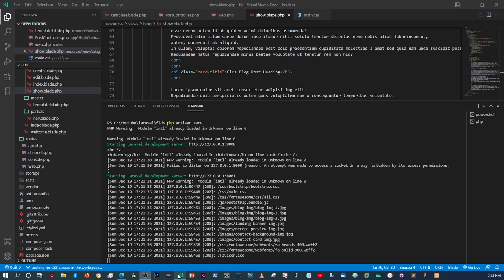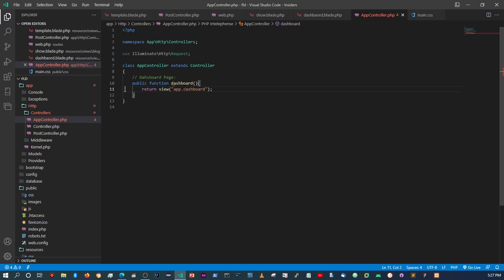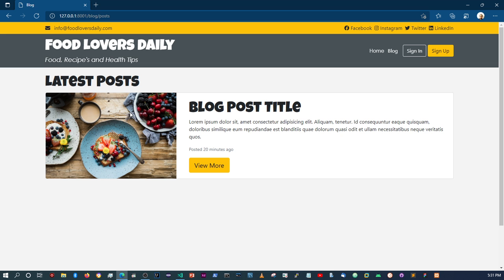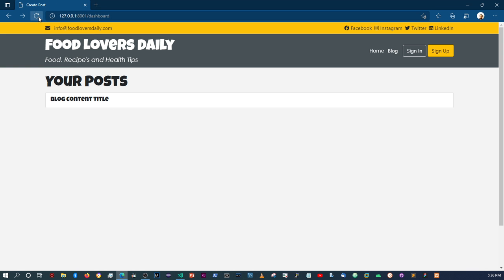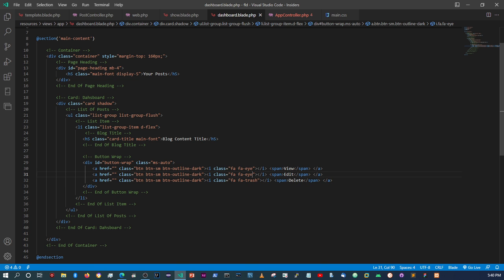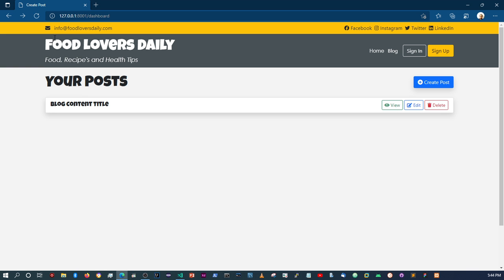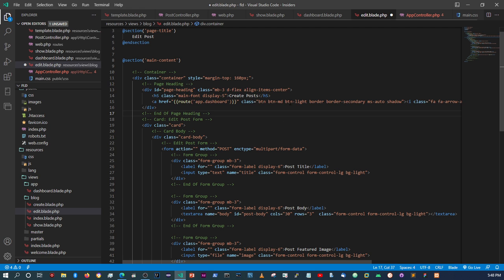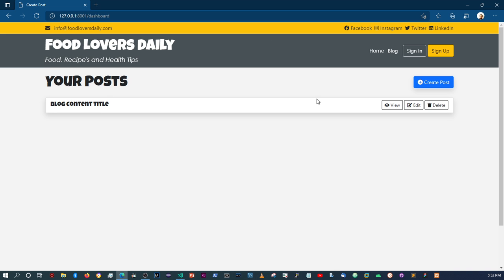Blog Site with HTML, CSS, Bootstrap n Laravel: 12 Dashboard Design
Hi guys

Today we will design our main dashboard page of our blog site.